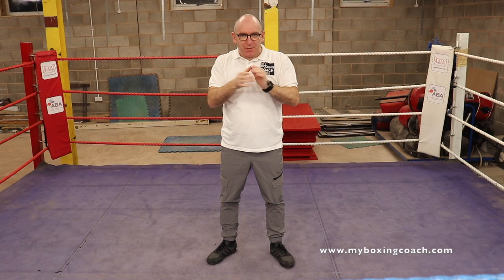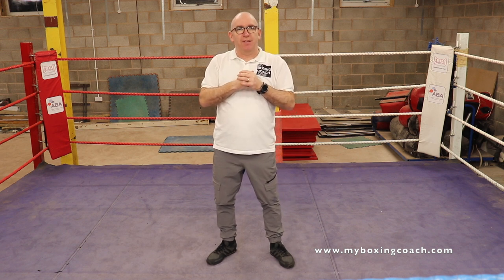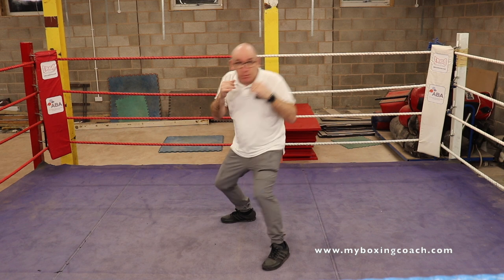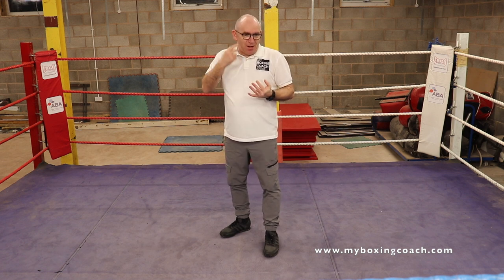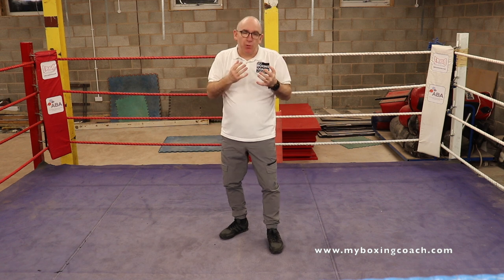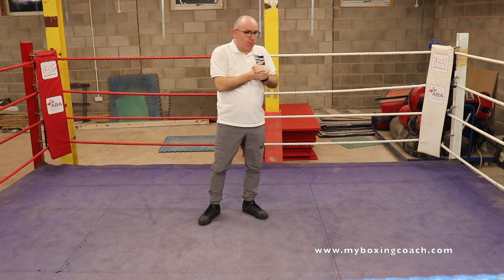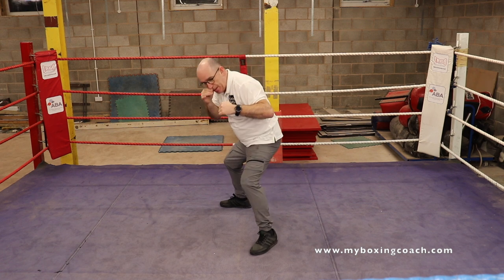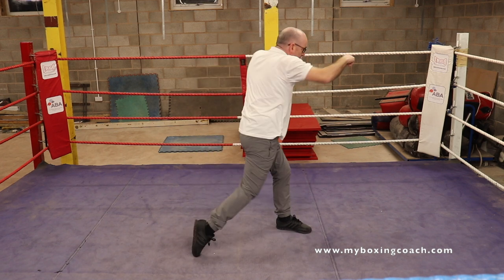Feint Boxing - Build a KILLER boxing style around these 5 boxing feint sequences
Go Here to Download Your Book - Boxing is a pressure business, if you are not punching you should be feinting and if you are not feinting you should be punching. In this video we are going to think about building our boxing style around the art of feints...feint boxing if you will.

Contents:

0:00 Introduction
0:28 Beginner Boxer Toolkit eBook
1:00 What is a boxing feint?
1:40 When do we do the boxing feint?
2:22 3 types of boxing feint
3:35 What type of opponent?
4:17 Boxing an aggressive opponent
5:12 Boxing a defensive opponent
6:58 5 feint sequences for trigger-attack
9:58 The delayed arrival boxing feint
12:00 Wrap up

Using feints in any form of combat is fundamental in achieving a successful outcome. Diversionary attacks and deceptions ensure that the opponents confusion in their defences. I have always felt that when a boxer really understands the concept of 'feint boxing' and how they need to incorporate the feint skill set in the technique, then they are well on their way to fulfilling their potential.

There are 3 basic type of boxing feints - hand feint, body feints and foot feint. The feint in boxing, certainly the ones I cover in the video, are most effectively used at long and mid range. Think of the opponent as two targets (head and body) and three trajectories to those targets (centreline, left flank and right flank).

When you attack (or feint an attack) to a target along a trajectory, often an opening will be created elsewhere...and this is at the core of using the boxing feint to achieve the outcome of landing a shot on the opponent.

Feint boxing is all about selling the feint, convincing the opponent that you are going to execute the attack...and then changing the attack to totally bamboozle them. Remember...boxing is a pressure business, if you are not punching you should be feinting and if you are not feinting you should be punching.

Cheers

Fran

To access a wealth of bite sized boxing tips for your boxing training, jump to the 90 Second Boxing Tips playlist

To gain a solid understanding of bringing boxing skills together in a super-effective way, check out the Boxing Drills to Build Style playlist